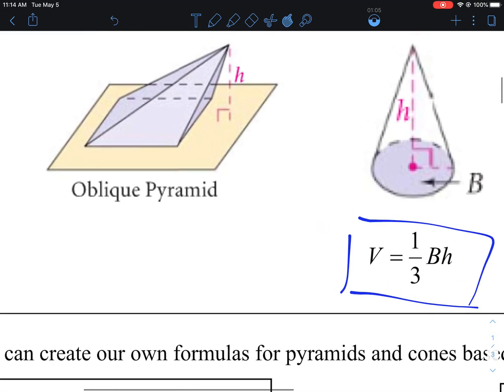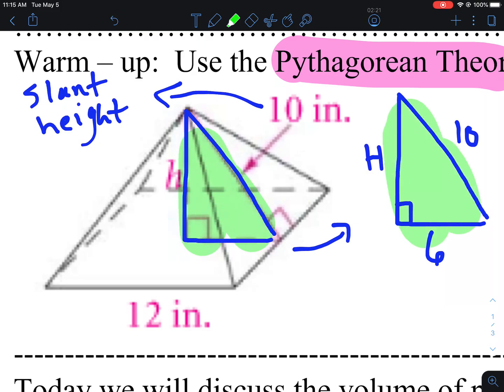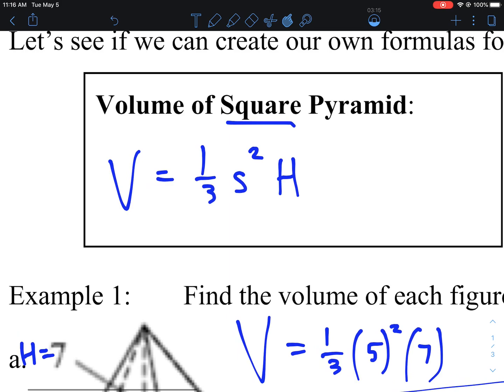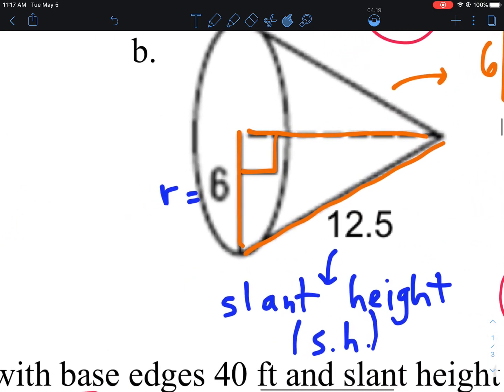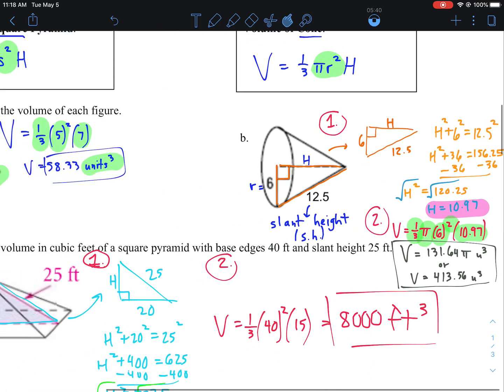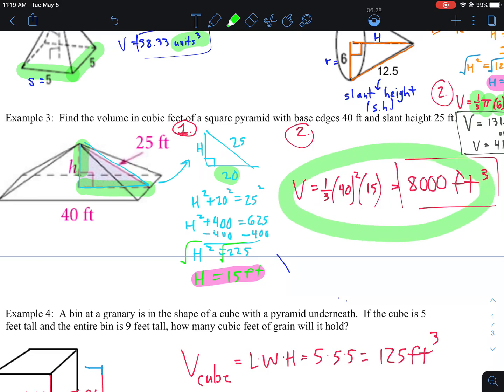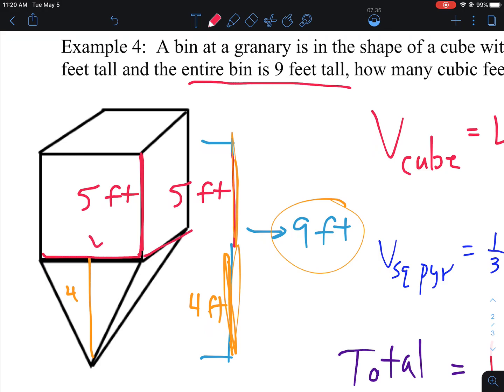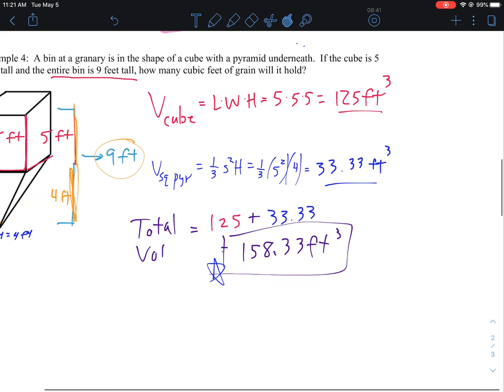Geo U8D5 Notes Answer Key Video